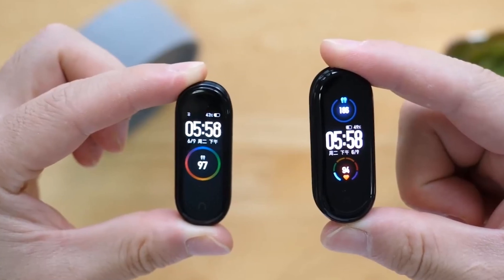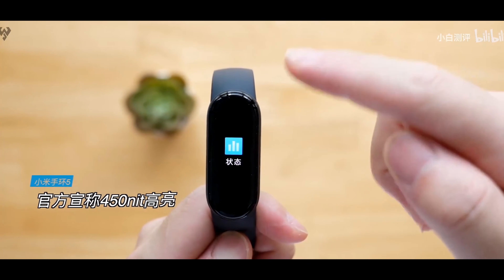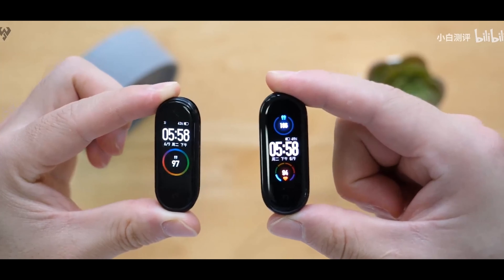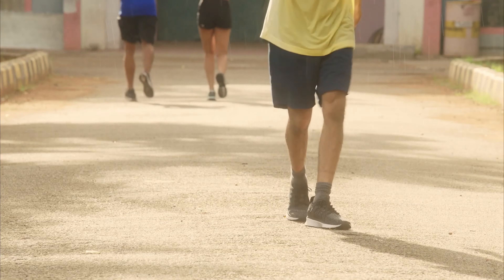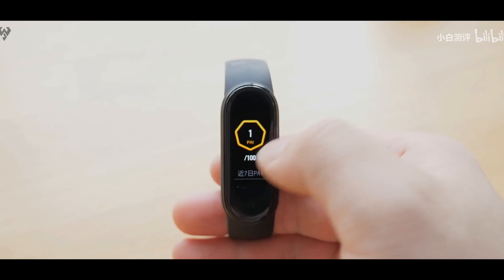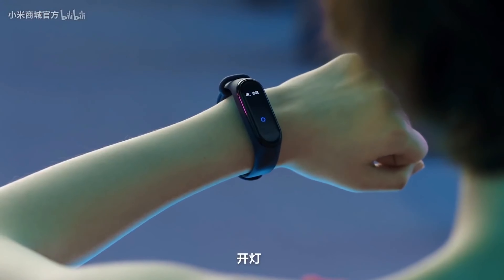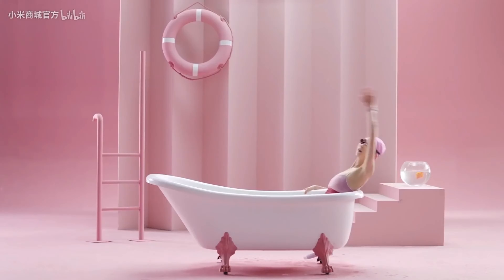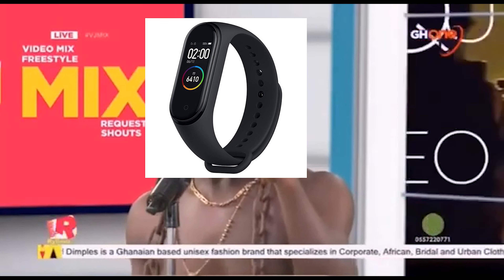Mi Band 5 What's New !